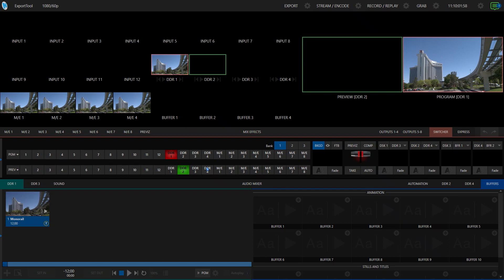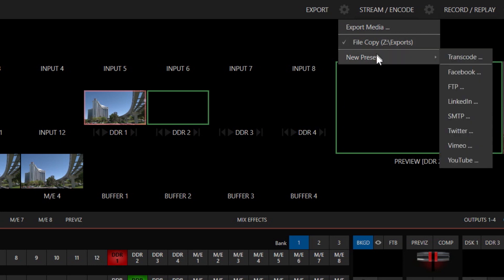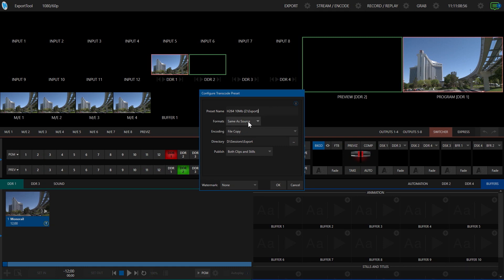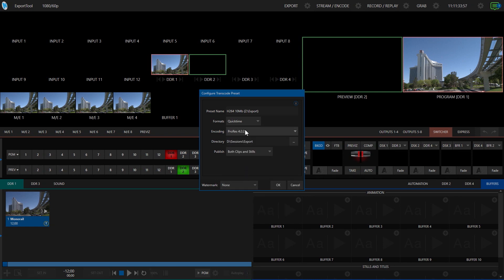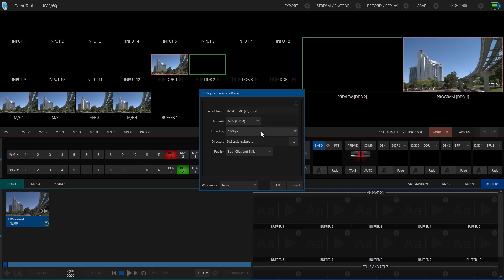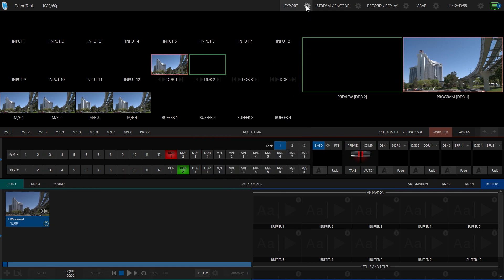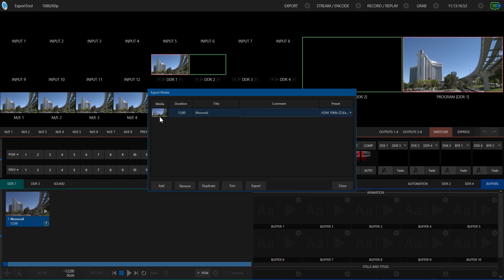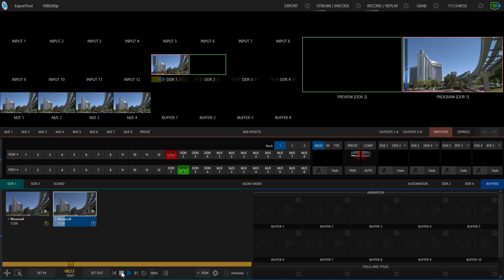TriCaster Export Tool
Quick training on how to use the TriCaster's export tool to create other video formats.  This tool is found on all current model systems. With long encodes you close the window and the tool will continue to export in the background.